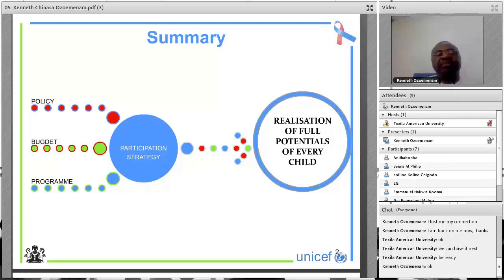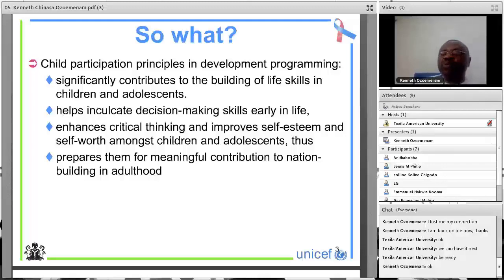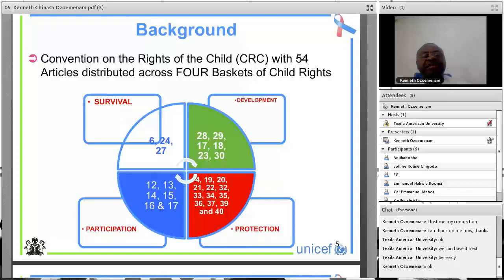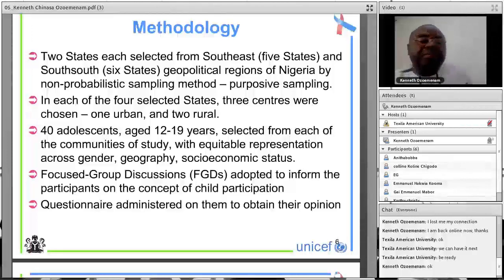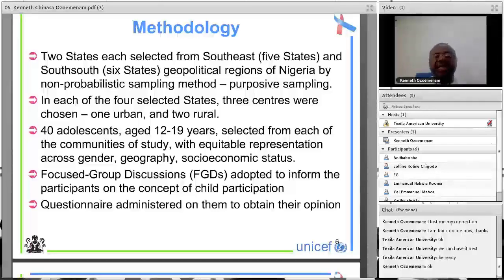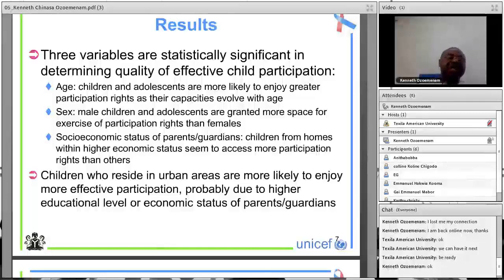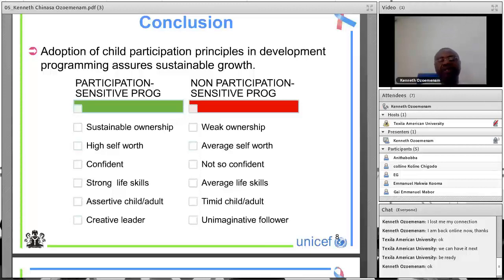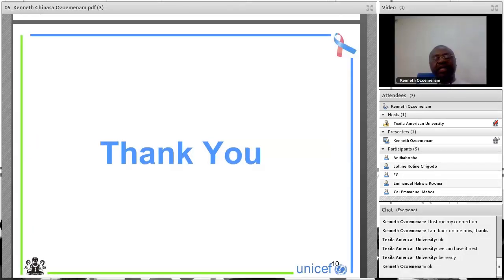Mr. Kenneth Chinasa Ozoemenam | Social Work | Nigeria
An presentation in the 4th International e-Conference 2017 on the topic “Mainstreaming Child Participation in Development Programming in Nigeria . A Scoping Study in Southern Nigeria" – Nursing